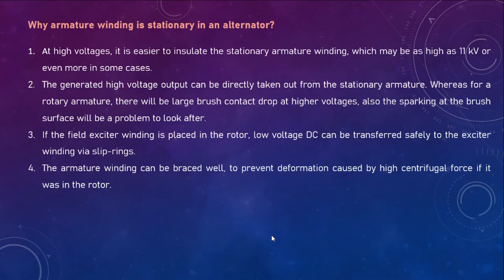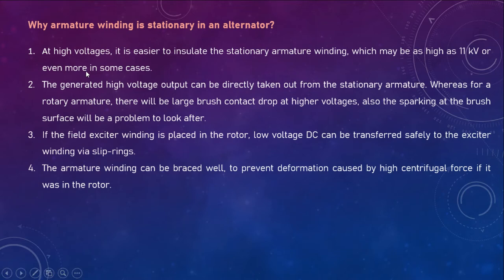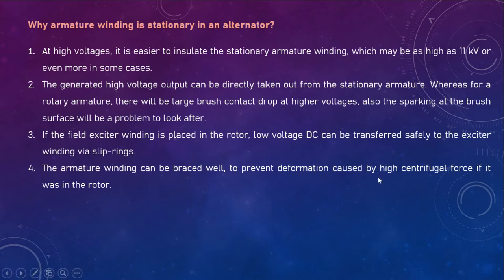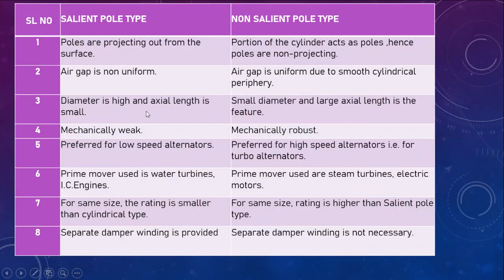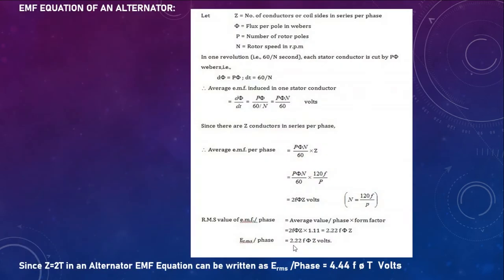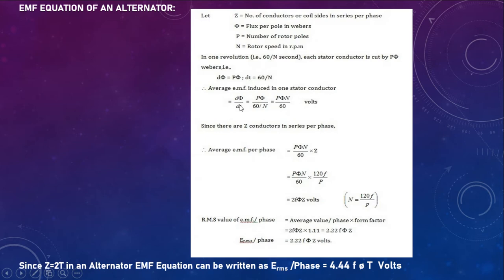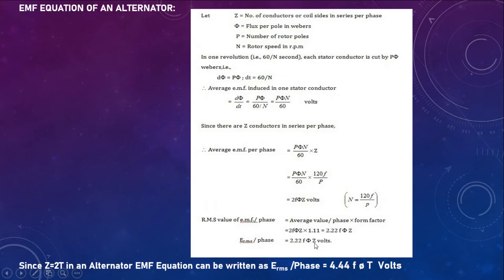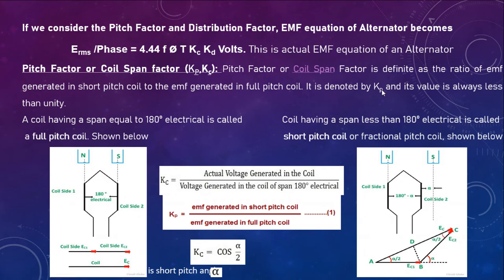VTU BEE 18ELE 13 23 M5 L4 Synchronous generators 2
This video will  briefly explain working/construction /types of syncronous Generators
Lecture By: Mohan Rao K, Department of Electrical and Electronics Engineering, Canara Engineering College Mangalore